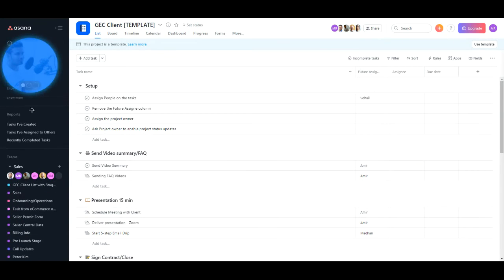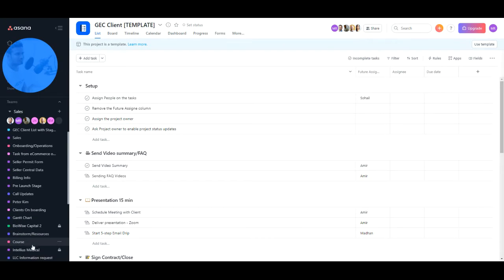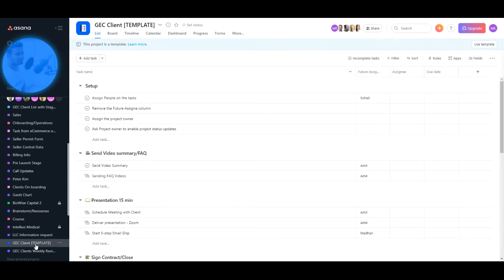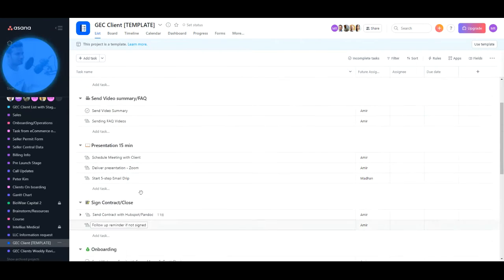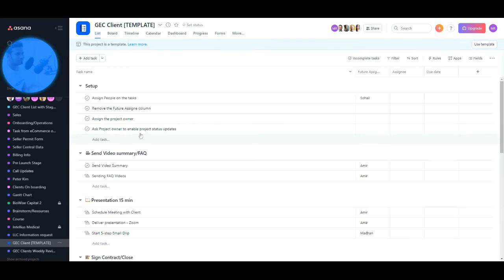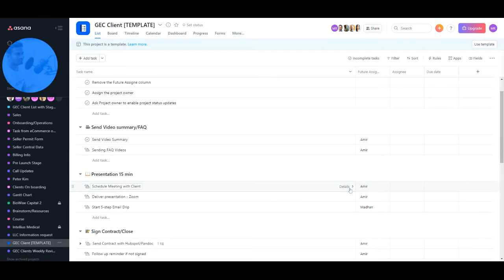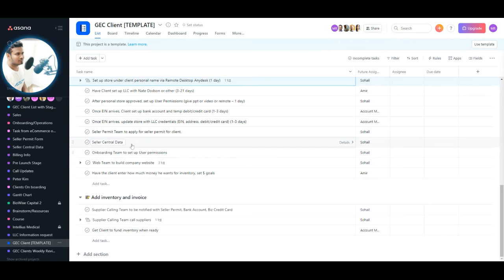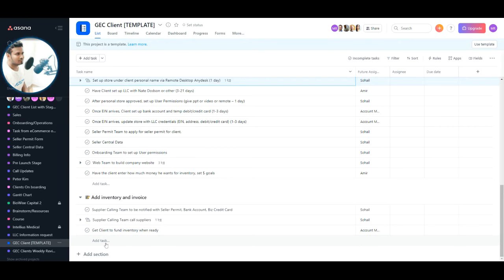How to add Tasks and Sub tasks in Asana Loom tutorials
Click the chat bubble to open up the subtask's details. Click the Task Actions button. Select Add to Project from the dropdown menu. Type the name of the project you wish to add the subtask to